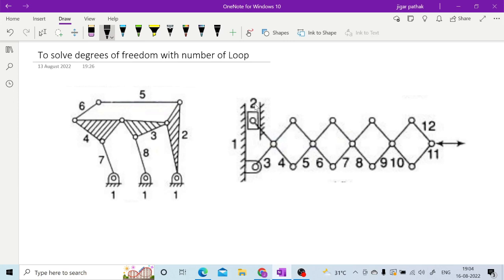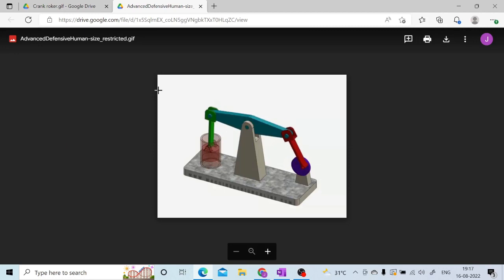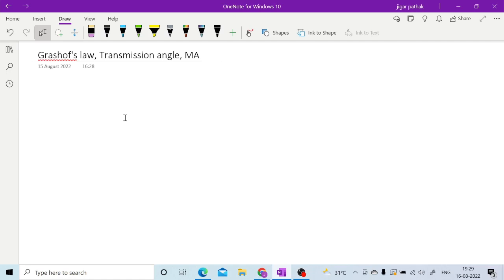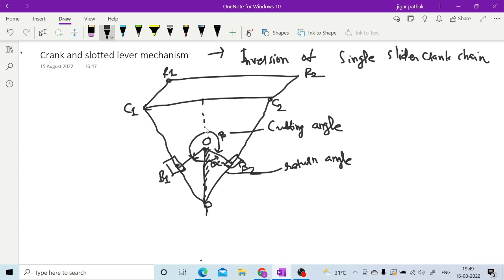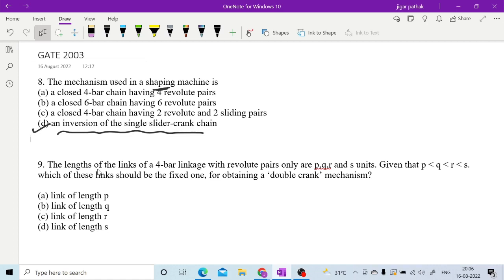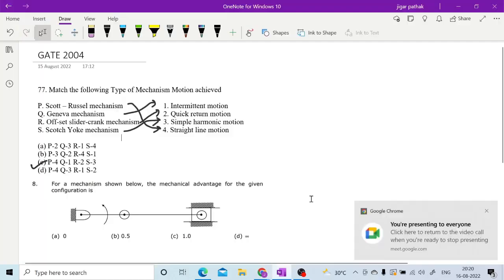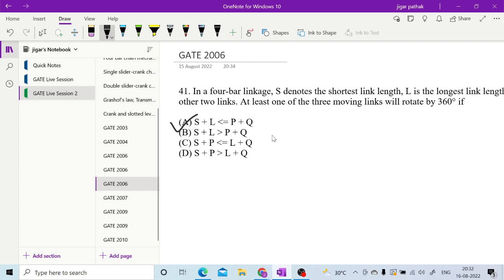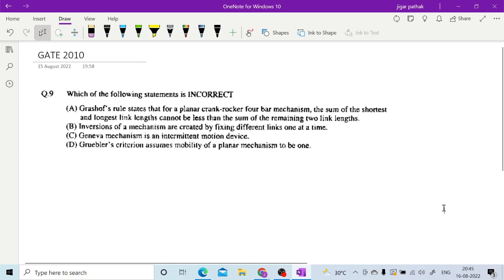GATE Preparation ME7 | Grashoff's law and various mechnisms | Mechanical Engineering